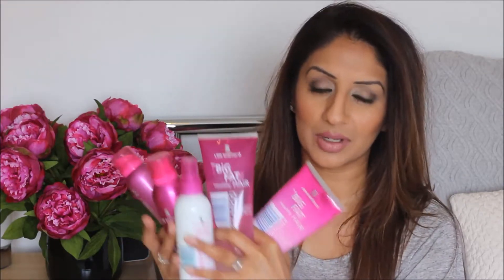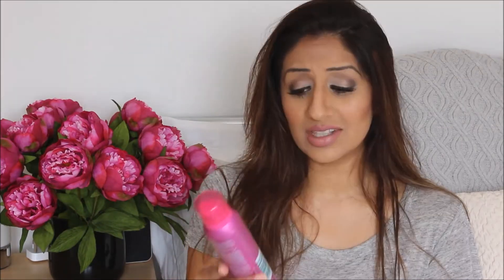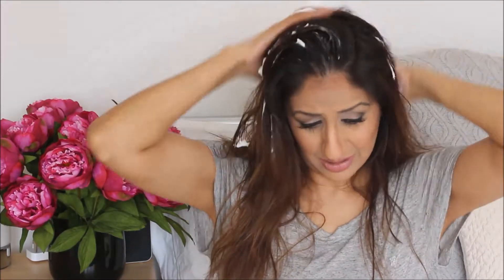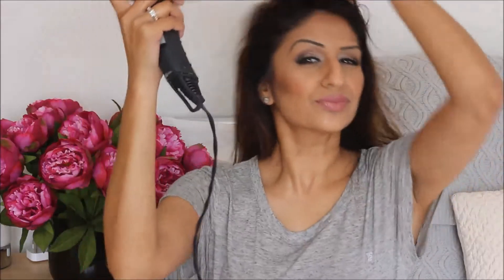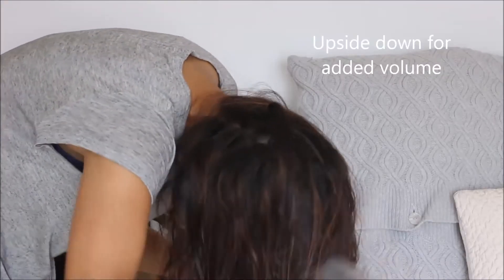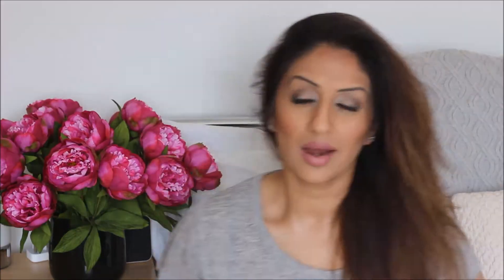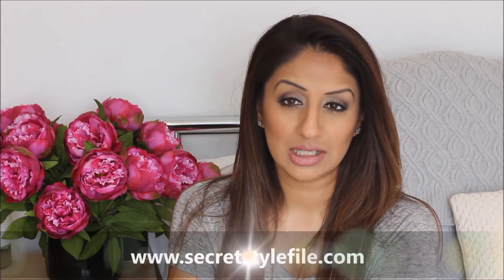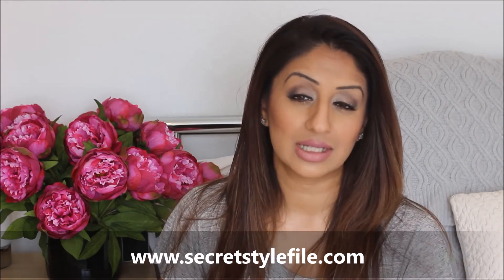Get Big Glamorous Hair with Lee Stafford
It's all about BIG hair or at least getting some volume and getting that volume to stay especially when you have long hair. I have some great products to show from the Lee Stafford Big Healthy Hair range so here is my very quick and easy video tutorial...enjoy!

*My Big Fat Healthy Hair Shampoo and Conditioner
*Double Blow Volumizing Mousse
Corioliss Hair Straightener
*My Big Fat Backcomber
*Shine Head Shine Spray

Hi I'm Trusha from Secret Style File, I'm glad you found my video, please be sure to check out my collection of videos on my YouTube beauty channel where you'll find my best beauty tips, tutorials and favorites on everything from top luxury cosmetics to my favorite drugstore makeup. Whether you're looking for a new product review, tutorial, haul or perhaps even a giveaway, I hope you'll stop by, sit back and enjoy..xoxo